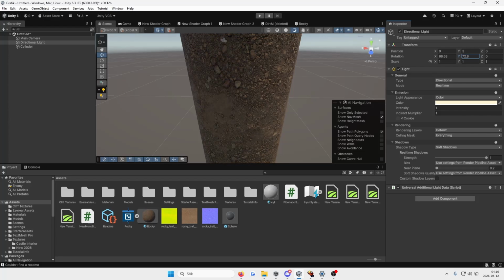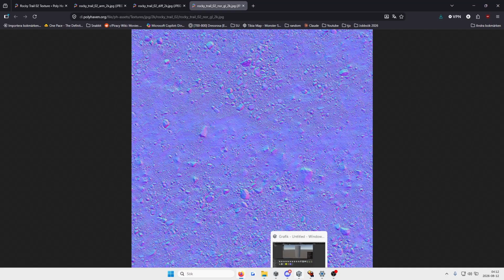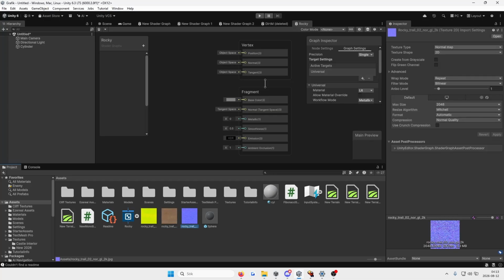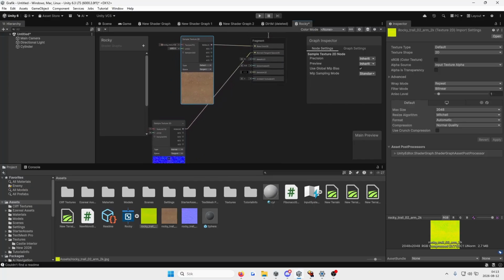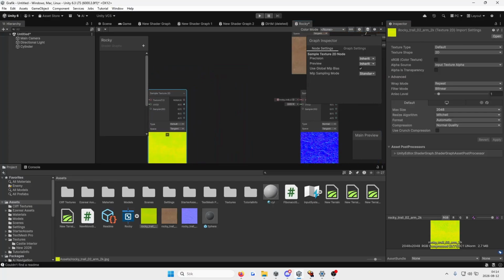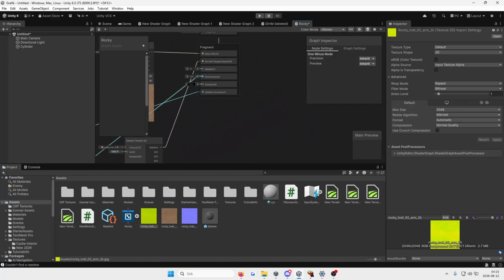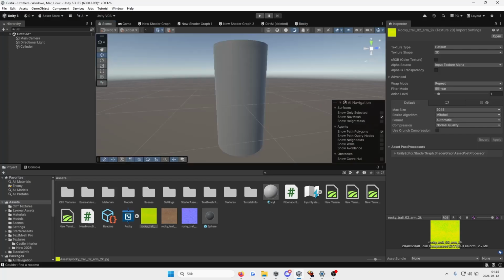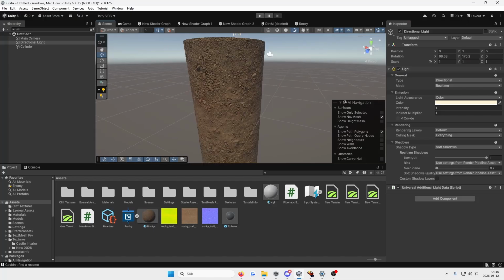How to use Roughness map in Unity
In this quick tutorial I show you how you can get PBR materials from polyhaven to use in Unity.
Especially how to use ARM materials to extract 3 textures from 1 image. This way we get 5 textures from 3 images.
I also show how to use roughness in Unity.